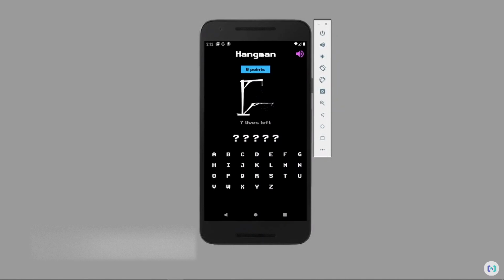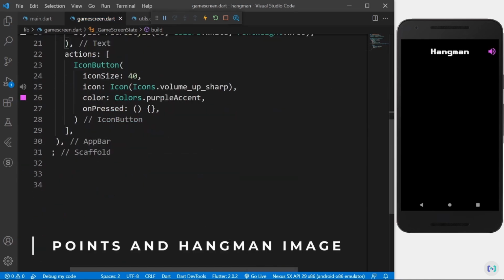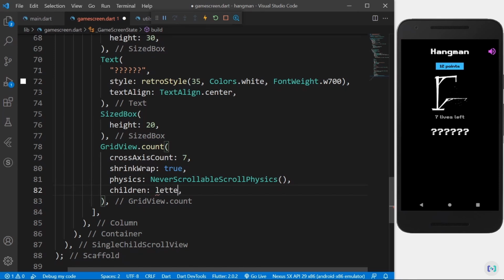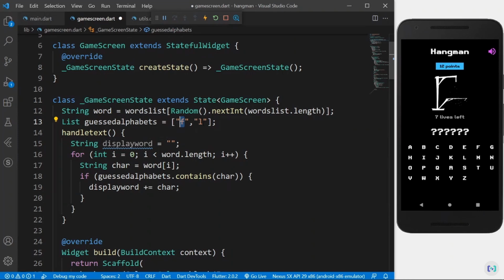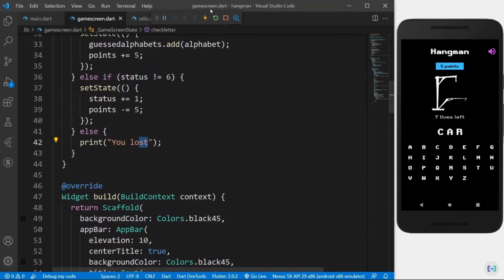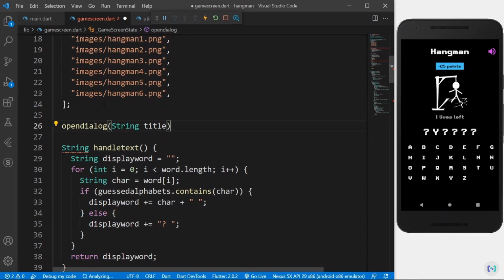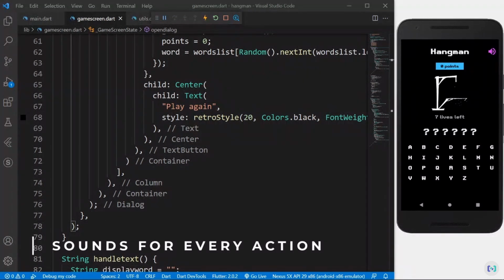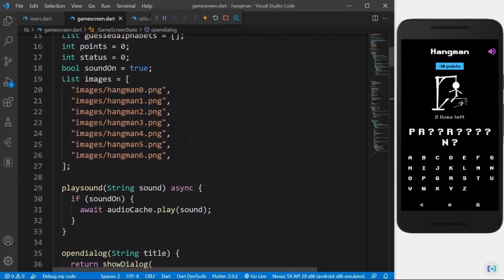Build a Hangman game with Flutter in Retro Style with Sound Effects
Welcome to our latest Flutter tutorial where we'll guide you step-by-step on how to build a Hangman game with a retro theme and captivating sound effects! Hangman, a classic word-guessing game, gets a nostalgic twist as we dive into the world of Flutter development.

In this tutorial, I will walk you through the entire process of creating a Hangman game from scratch using Flutter, Google's UI toolkit for building natively compiled applications for mobile, web, and desktop from a single codebase. Whether you're a beginner or an experienced Flutter developer, you'll find valuable insights and tips to enhance your Flutter skills.

Here's what you can expect in this video:

- Setting up your Flutter development environment
- Creating the game layout and UI elements
- Implementing game logic for word selection and guessing
- Adding retro-themed style and fonts
- Incorporating immersive sound effects to enhance the gaming experience
- Testing and debugging your Hangman game

Whether you're a fan of retro gaming or simply looking to sharpen your Flutter skills, this tutorial has something for everyone! Build real world application with Flutter

Explore our playlist for building more real world app with Flutter

This my new channel and more exciting video are yet to come.